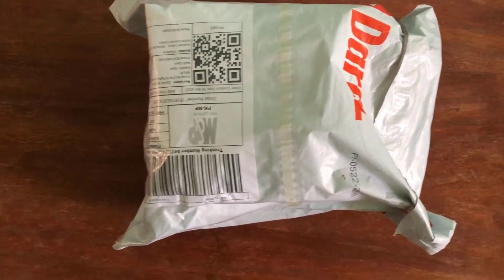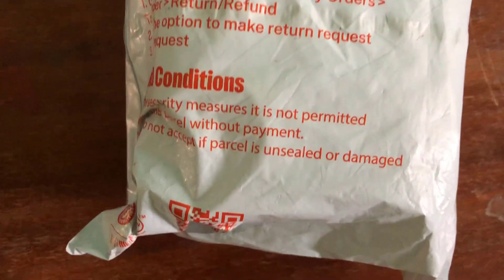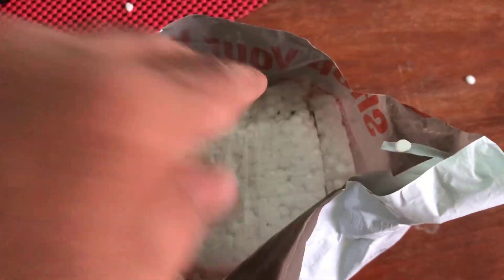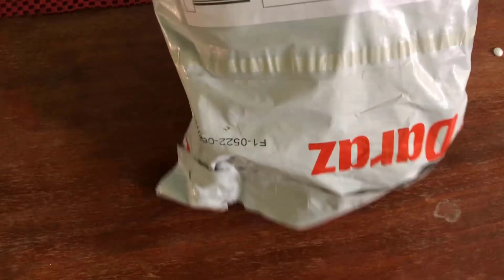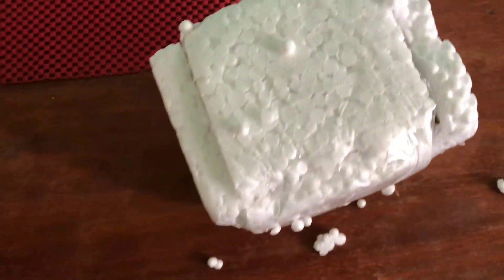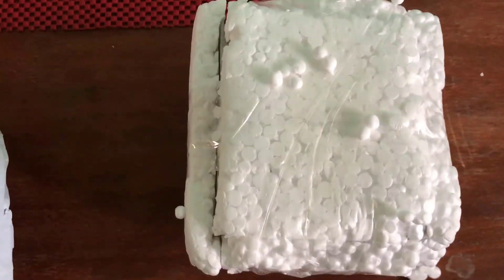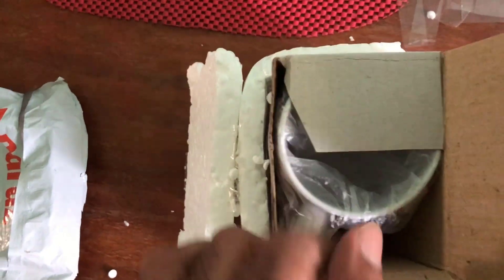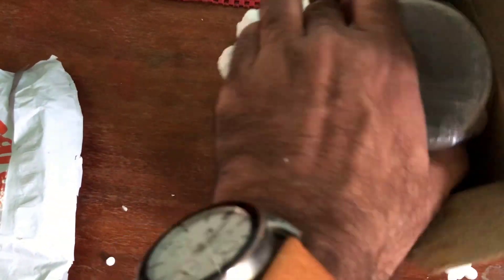Mug with Customized Print Unboxing || Arya_Zohaib_Ali